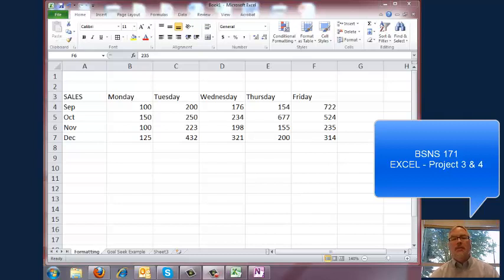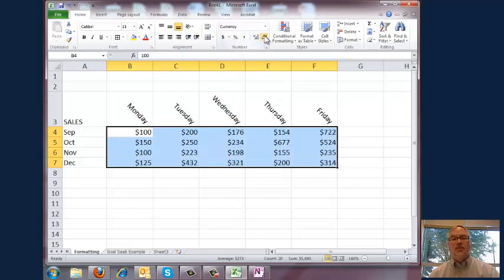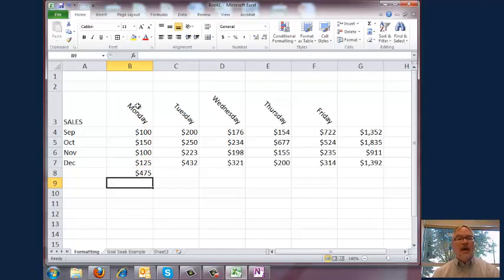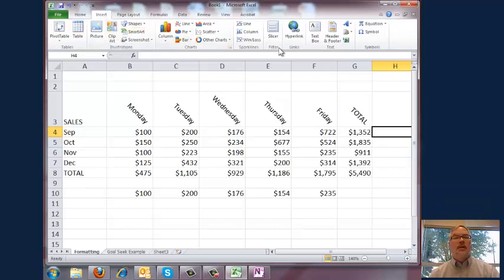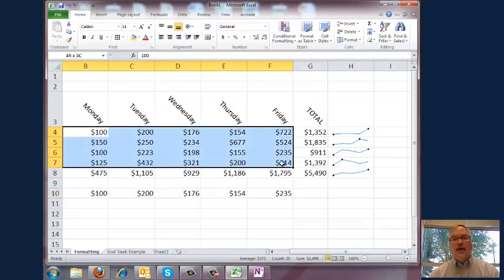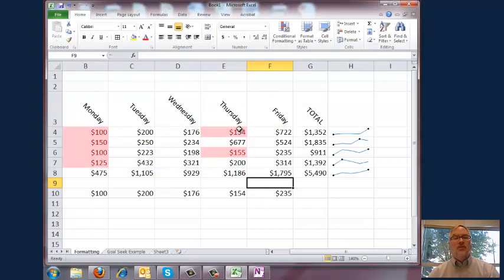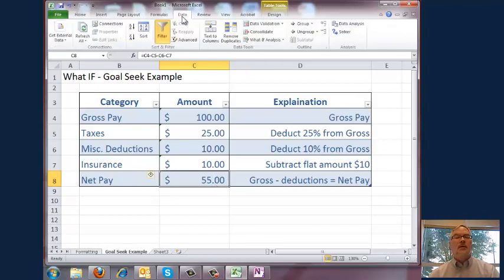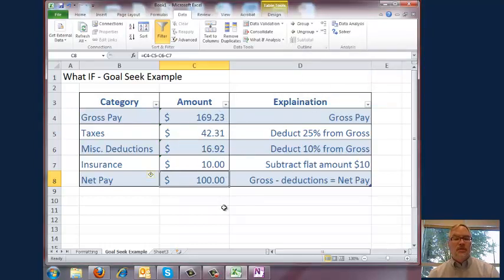Excel - Projects 3 & 4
BSNS 171 - Excel Projects 3 & 4
Formatting, Formulas, Sparklines, Conditional Formatting, & Seek